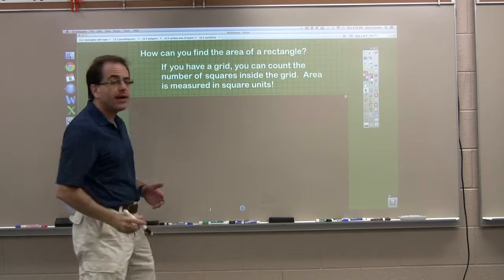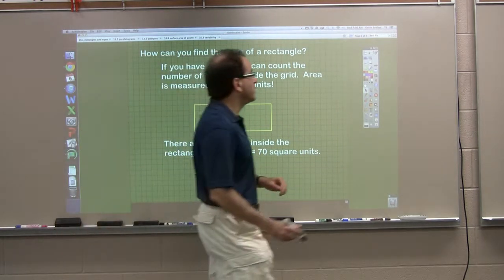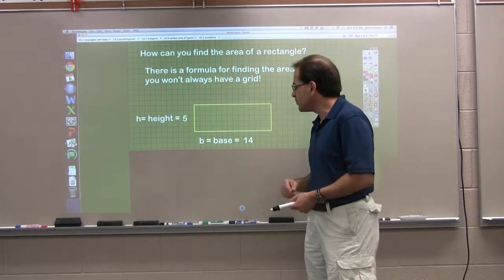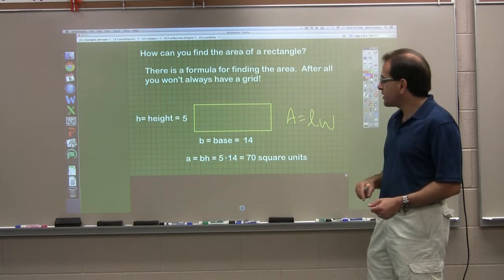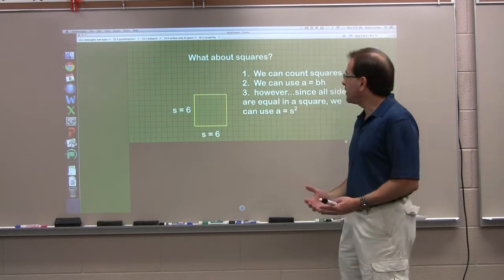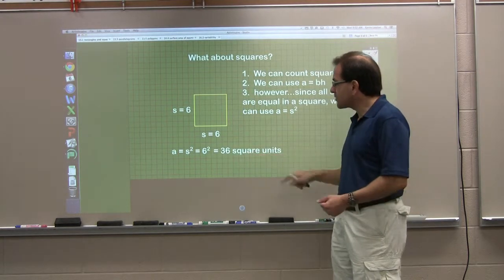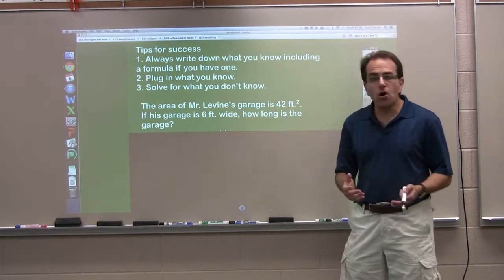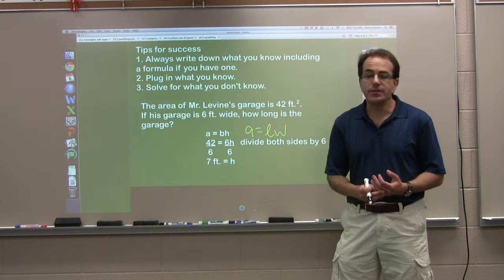Rectangles and Squares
Basic information on finding area of rectangles and squares